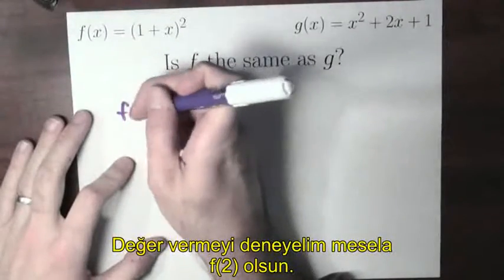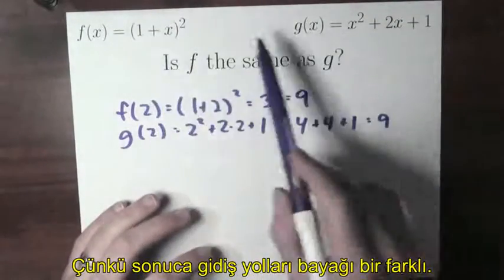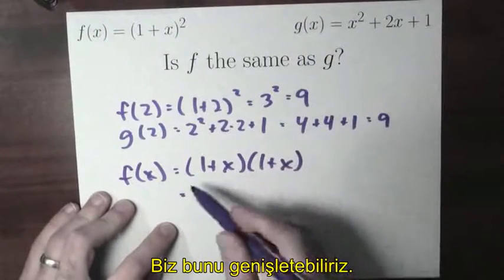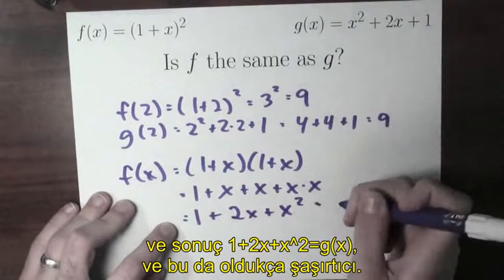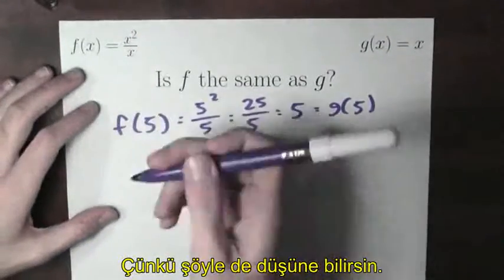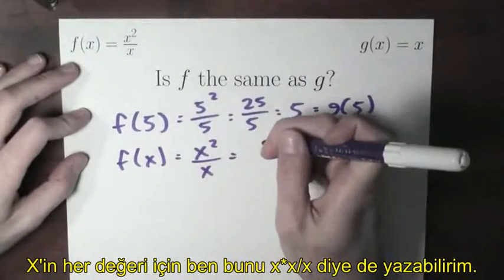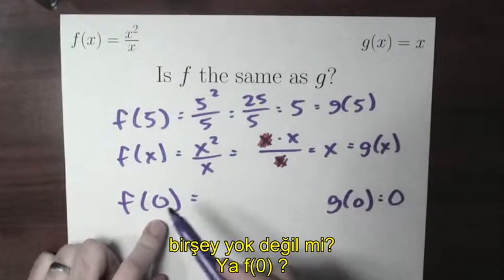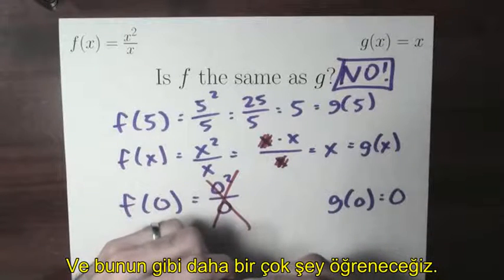Kalkülüs 1 (1-4) (Fonksiyonlar'ın Denkliği)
Coursera'da paylaşılan Ohio State Üniversitesinin hocalarına ait Kalkülüs dersinin ilk haftasının üçüncü dersi. Eğitim (Kalkülüs 1) 14 hafta sürecek olup her haftaya ait aşağı yukarı 14-15 ders mevcuttur. İlk kez ve sadece burada Türkçe altyazıyla izleyebilirsiniz. Devamı gelecektir İyi seyirler.